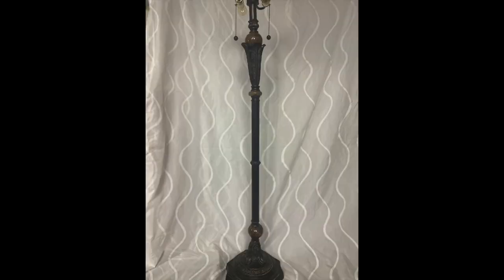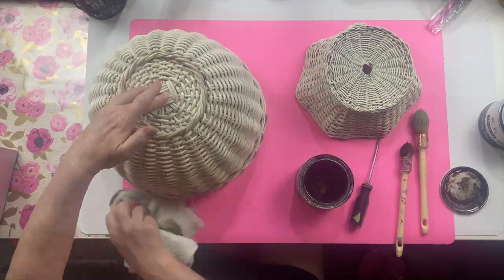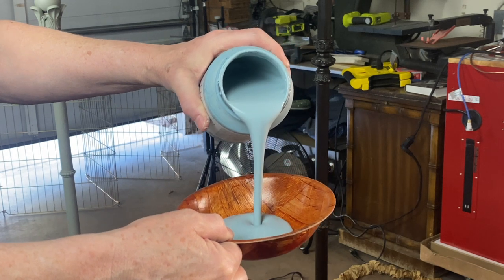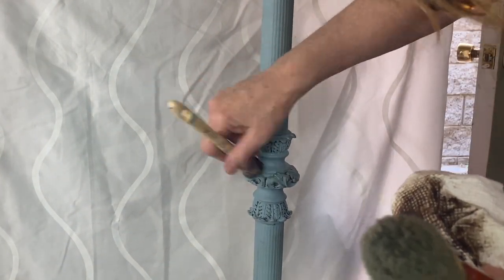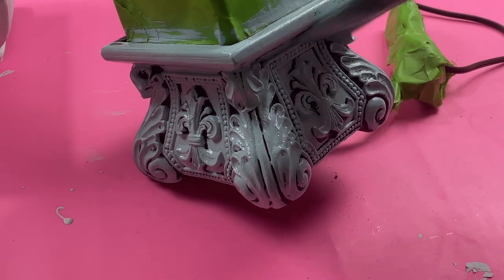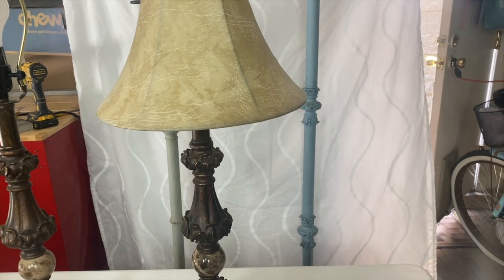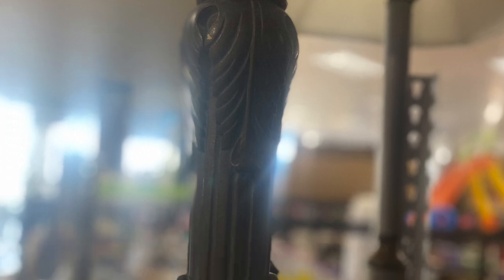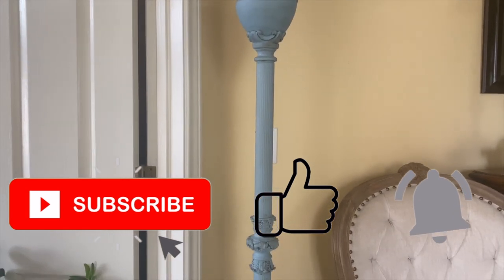French Country Inspired Lamps from Thrifted and Old lamps with paint & ReDesign by Prima Transfers.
One item you can always find at thrift stores is lamps and in todays video I update some of my old lamps and some thrifted lamps using Fusion Mineral Paint and ReDesign by Prima Toile Transfer.  Do you have any lamps that you would love to update?  If you don't still love it-paint it!!!
I hope you get some inspiration from this video to update what you already have into something "new" that you love!  Or, find an inexpensive lamp at a thrift store and give it an update into a beautiful lamp..

Magnolia Design Company Stencil:
CherylWahl.magnoliadesignco.com